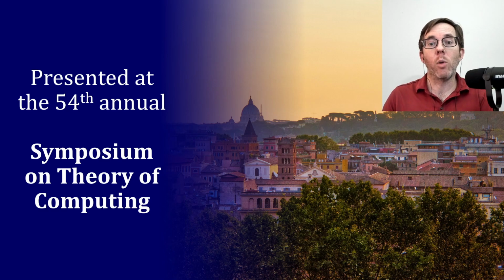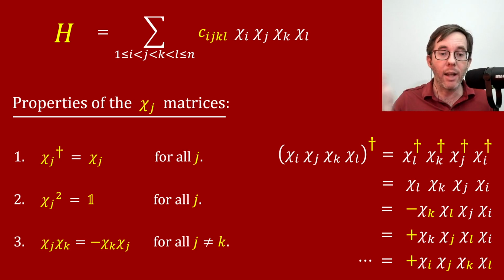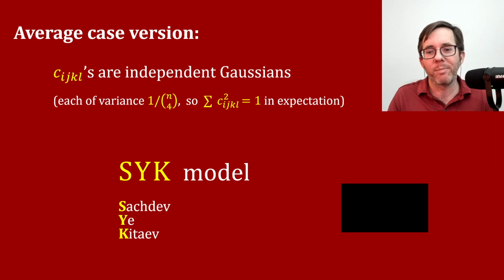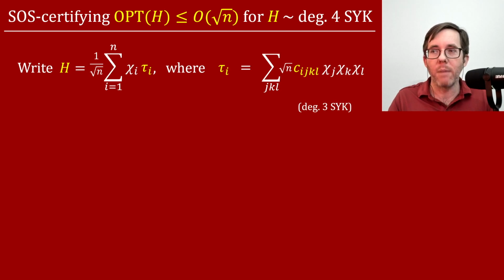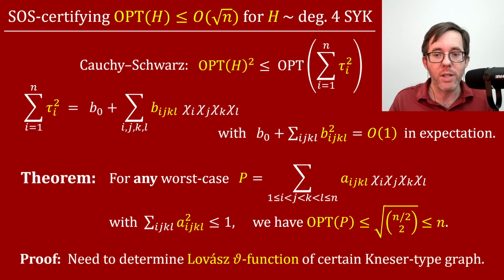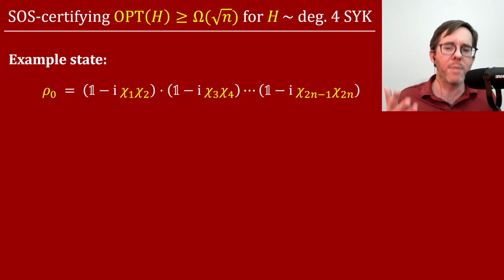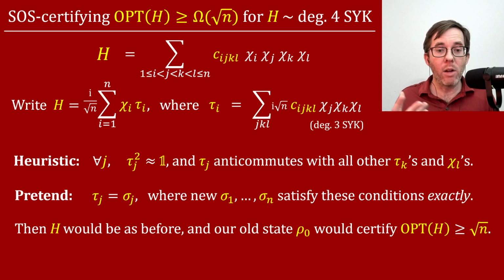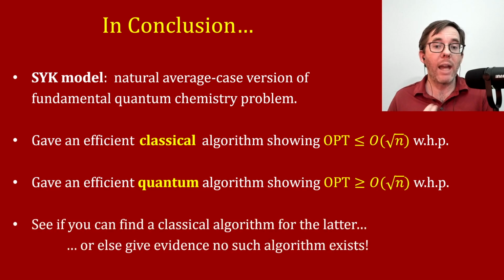The SYK Model: Classical and Quantum Algorithms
Can quantum computers solve problems in quantum chemistry exponentially more efficiently than classical ones?  In this talk, based on joint work with Matt Hastings ("Optimizing Strongly Interacting Fermionic Hamiltonians", I discuss the optimization problem for fermionic Hamiltonians, the SYK model, and new classical and quantum algorithms.

Opening tune: "Black Hole Sun" by Soundgarden, performed by Haley Reinhardt and Scott Bradlee's Postmodern Jukebox.  Sorry they're playing ads on the video.

Closing tune: "S.O.S." by Abba, performed by the great Dwayne Gretzky,